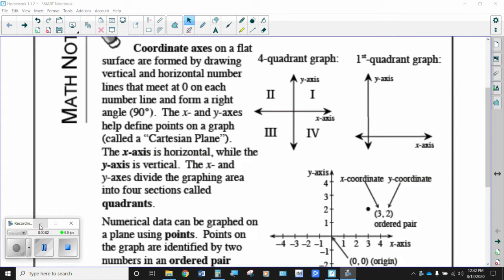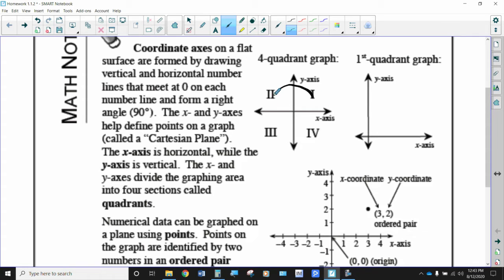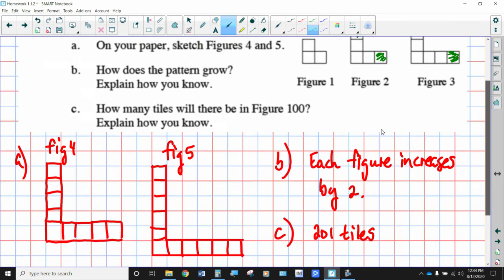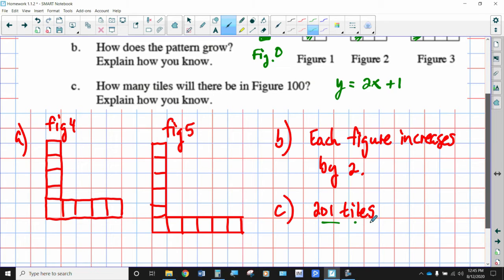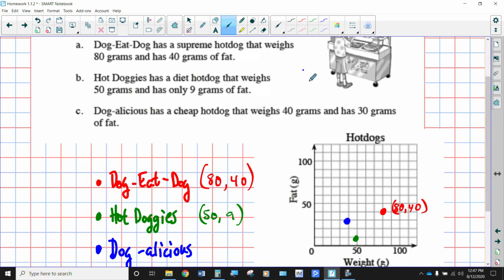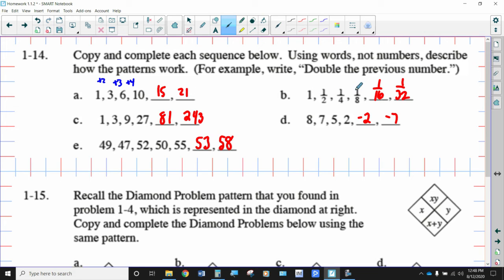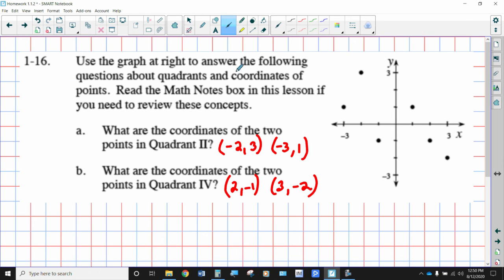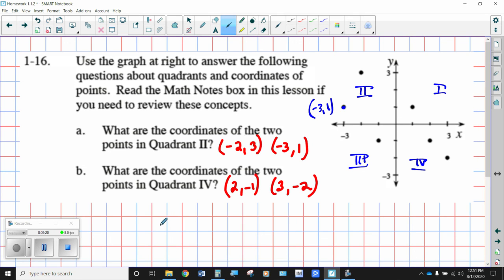8th Grade Homework Ch1 1.2